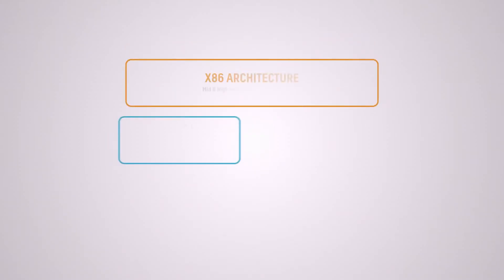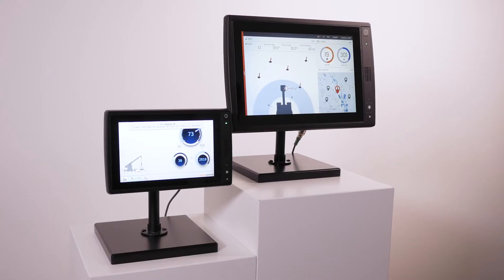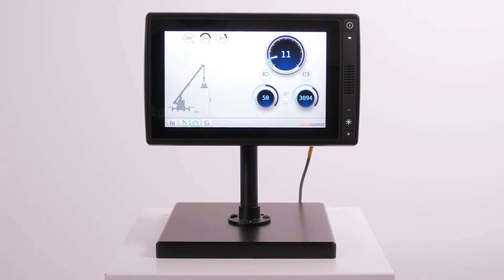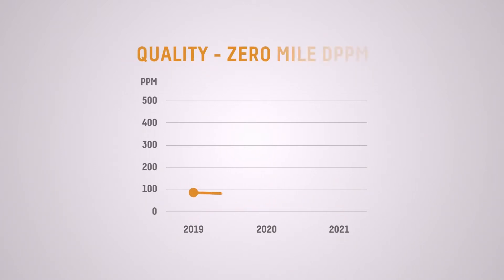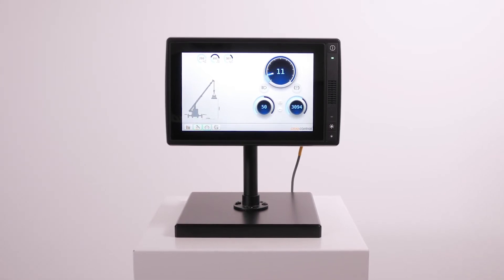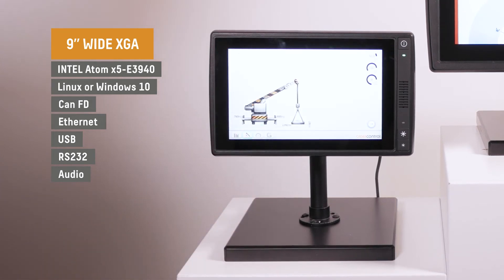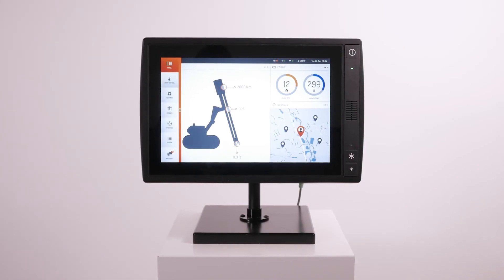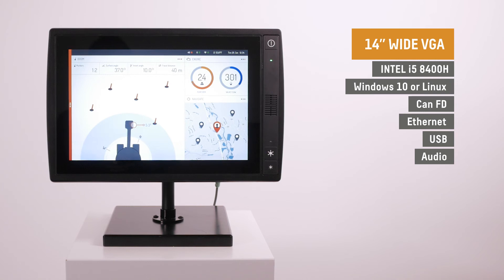PC based display computers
Fredrik Wahlström reveals the latest displays in our Extreme line, sizes 9”-14.1”. The platform is designed to provide powerful x86 based computing solutions and PC support for mobile production plants like those deployed in mining, forestry, and heavy construction. Learn more about how our Extreme line displays can help you in our latest video.